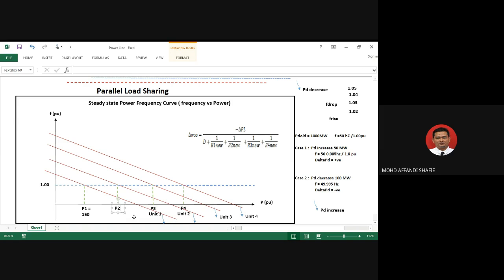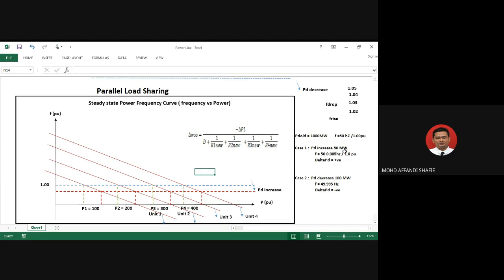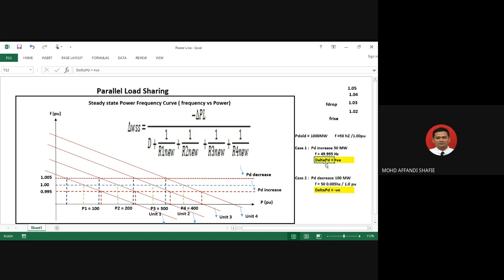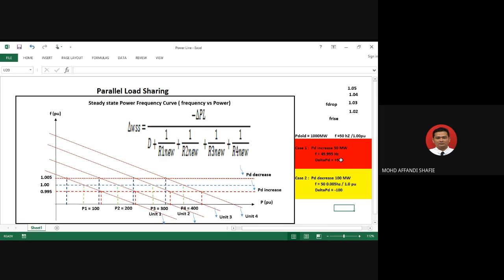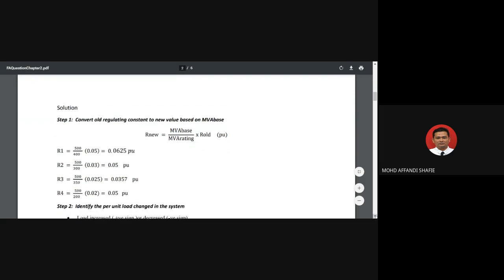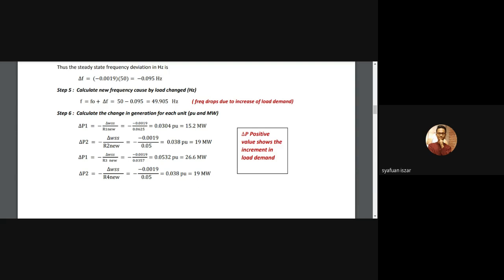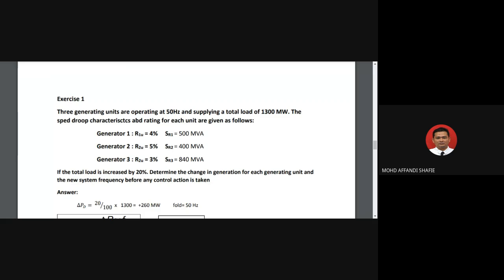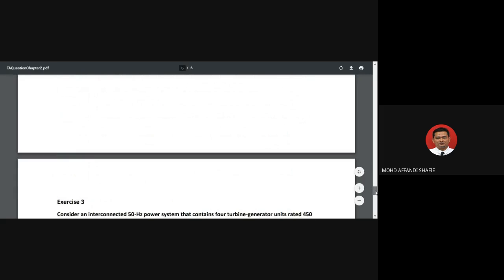C2_Parallel and Sharing Load